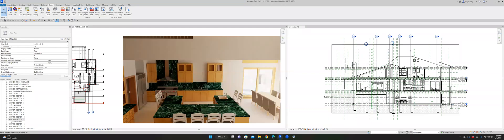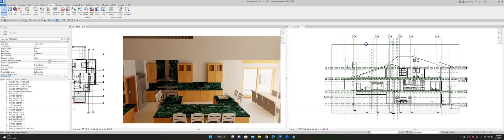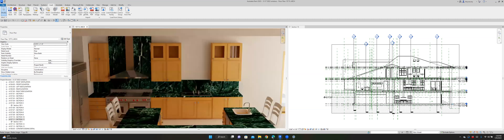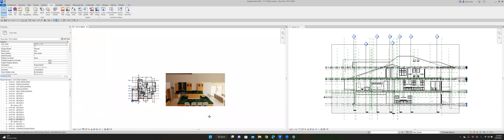REVIT. HMMMM...VOID EXTRUSION WON'T CUT THE COUNTER TOP. SOLVED!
SOMETIMES WE ASSUME USING REVIT AND LEARN THAT REVIT USUALLY DOES WHAT WE TELL IT TO DO, NOT WHAT WE WANT IT TO DO. REVIT DIDN'T FAIL US. WE SIMPLY DIDN'T ACTUALLY TELL IT TO DO WHAT WE THOUGHT WE TOLD IT. IN THIS CASE, THE REFERENCE LEVEL WAS SET INCORECTLY. EASY FIX!